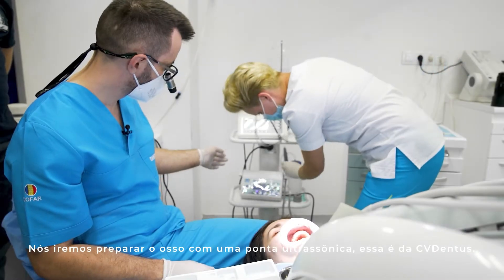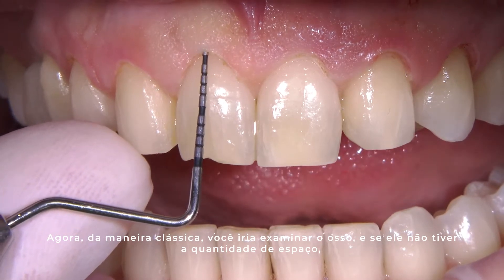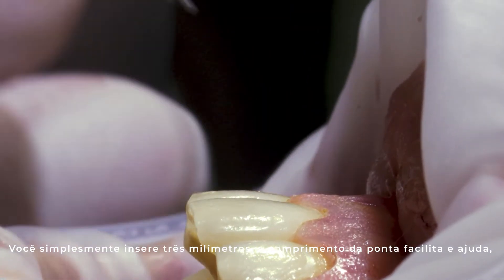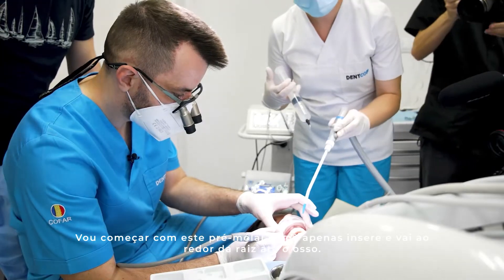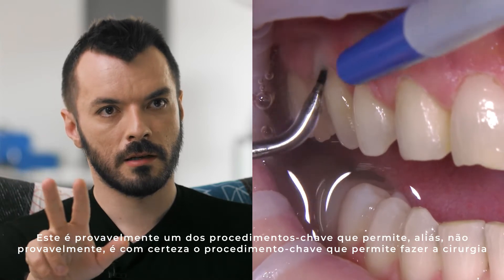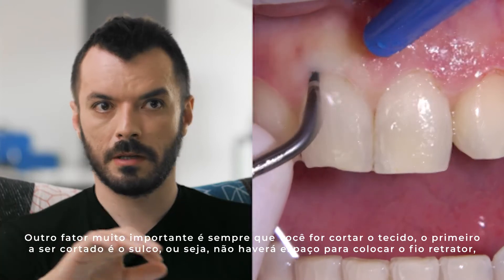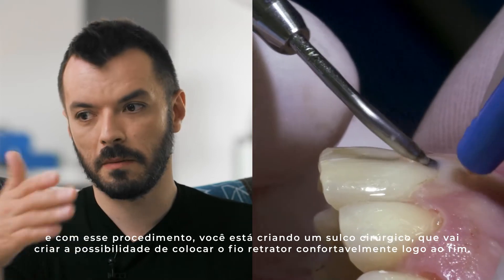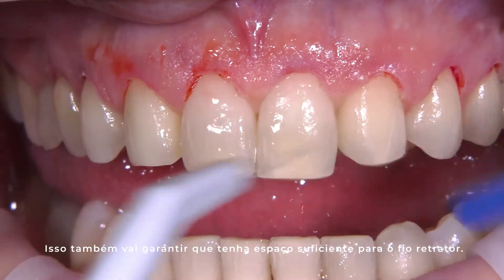Flapless em ação | Florin Cofar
Como realizar aumento de coroa, sem abertura de retalho, com uma ponta ultrassônica? Para o Prof. Florin Cofar, a chave desse procedimento também está no Sistema CVDentus. Dê o play no vídeo e confira o motivo de ser o escolhido do doutor!

Para adquirir um piezo, basta acessar o site ou enviar uma mensagem pra gente!